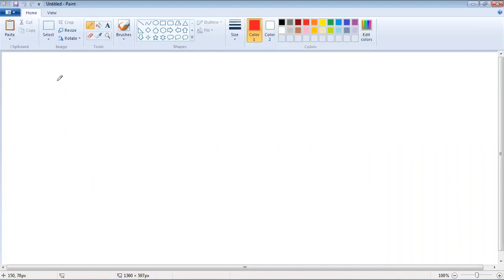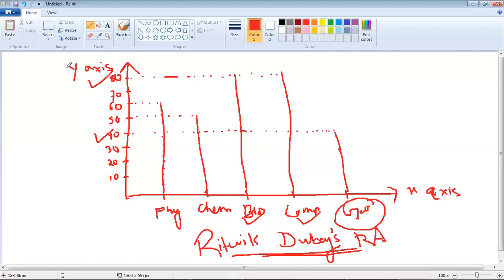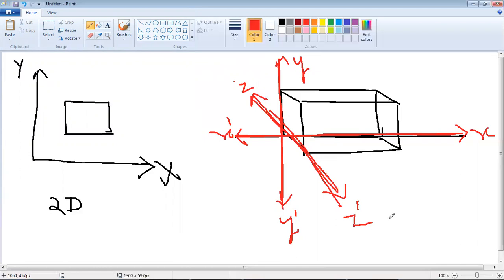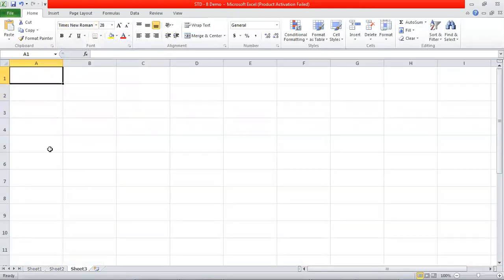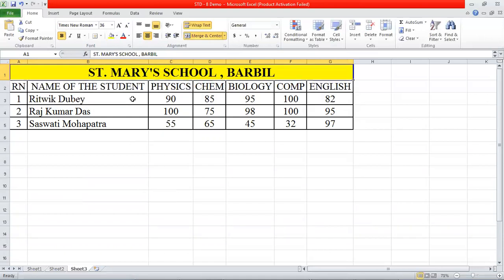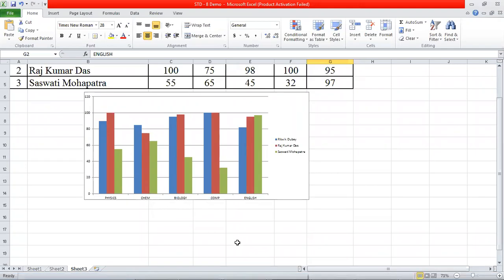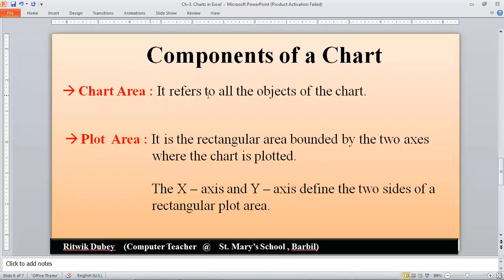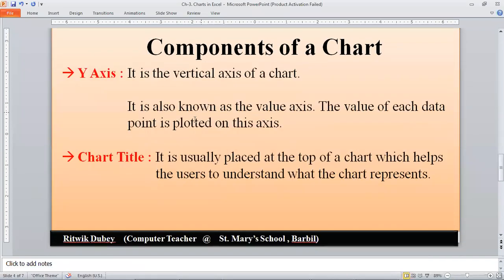STD - 8 Ch-3. Charts in Excel | Advantages of Charts | Components of Charts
Advantages of Charts
Components of Charts

How to add Chart Title